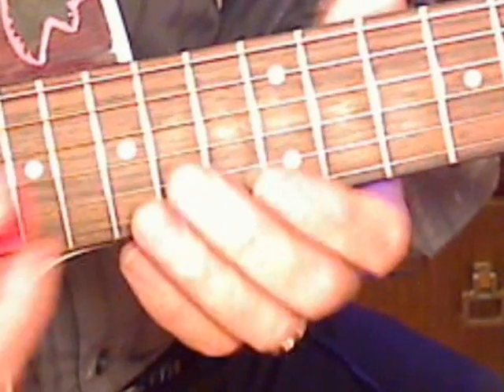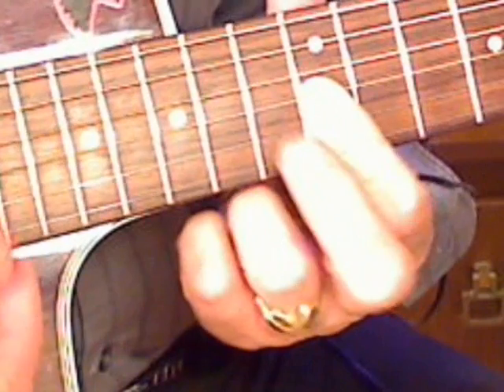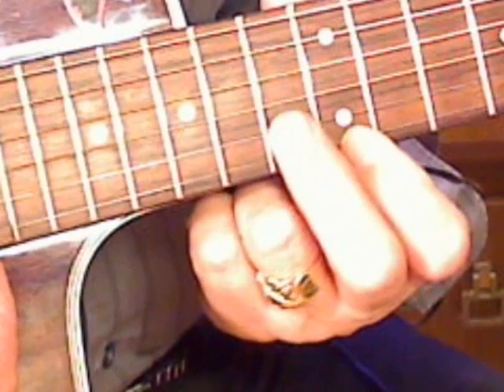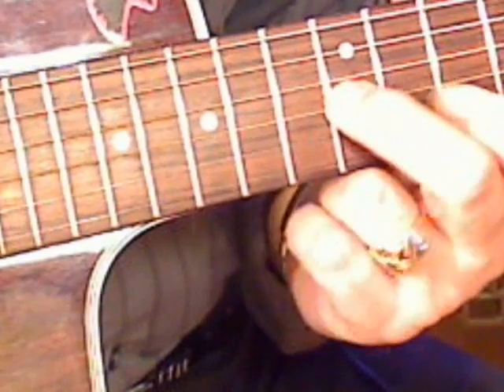Brown eyed Girl, Van Morrison , easy lesson, rogersgitar